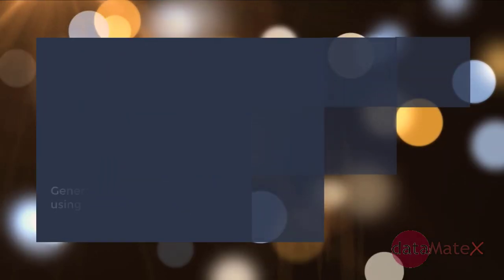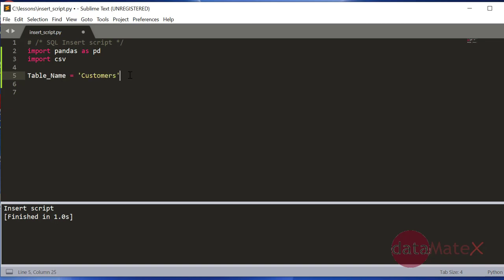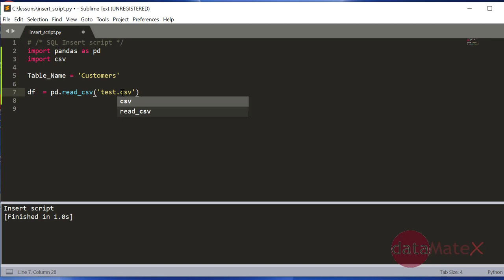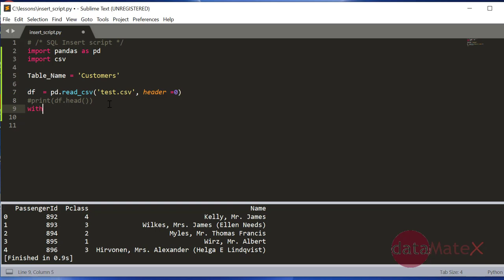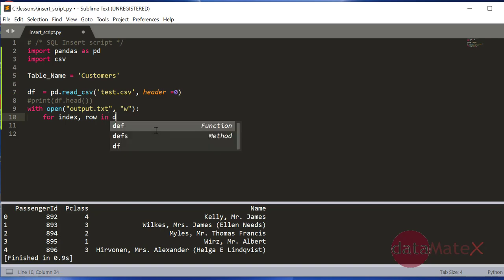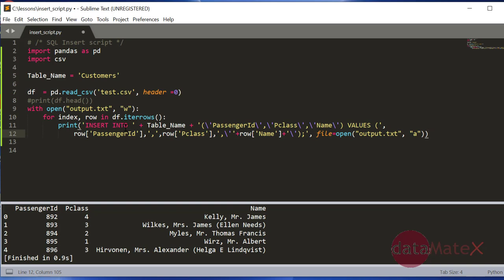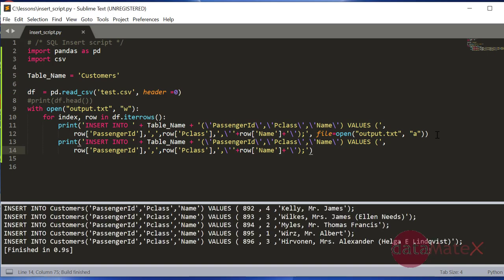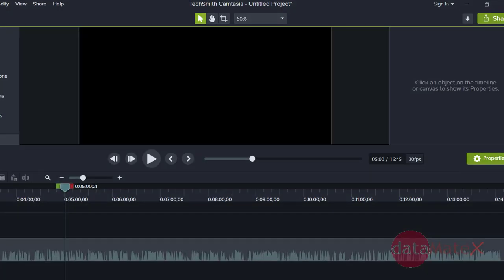Generate SQL Insert Script with Python Pandas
Generate SQL Insert Script with Python Pandas from a csv file as input. More often people are required to write DDL/DML scripts when there are no ETL tools or access to tools is limited. This demo uses Python and Pandas to generate Insert script.